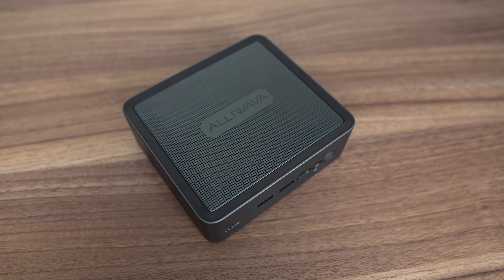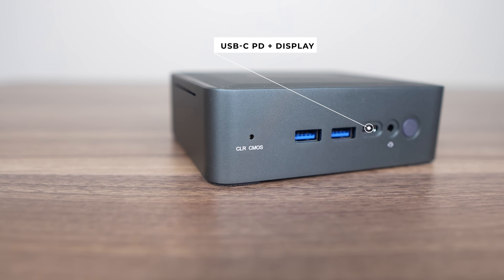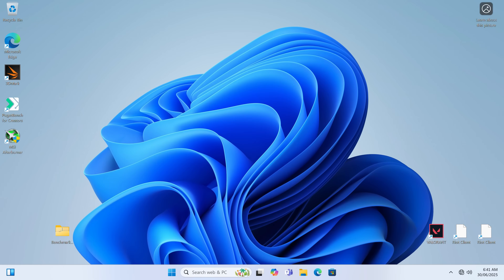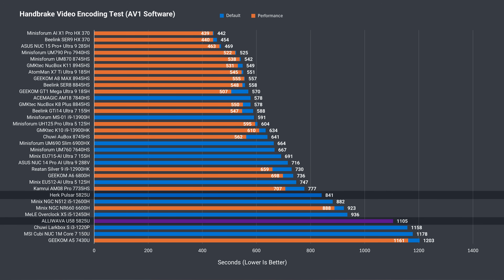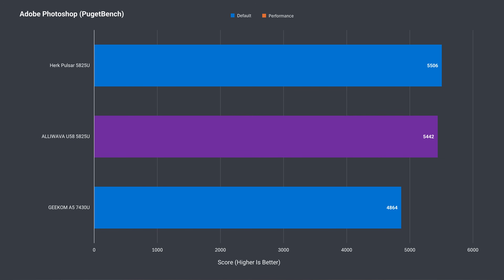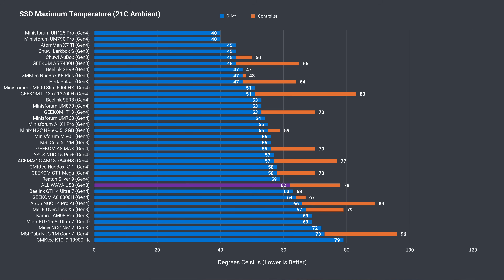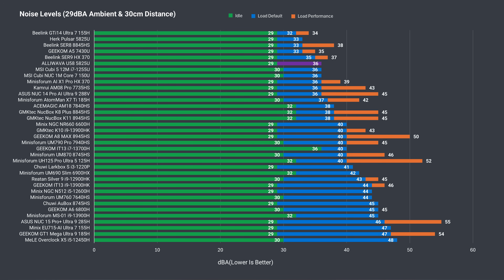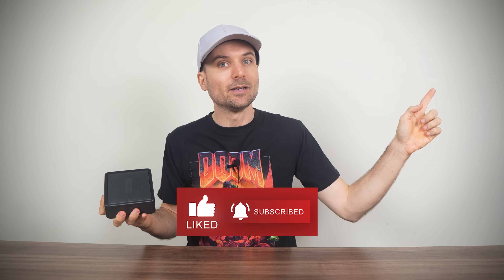8 Cores With Less Than 50 Watt Power Draw! ALLIWAVA U58 Mini PC Review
In this video we check out the ALLIWAVA U58 mini pc featuring AMD's Ryzen 5825U. The U58 features a metal chassis and good iGPU performance. It's not noisy either, but has stiff competition from other minis in this price range.

ALLIWAVA U58 Mini PC 32GB RAM +  512GBSSD.

Amazon DE (Amazon)
Amazon FR
Amazon IT
Amazon ES

00:00 - U58
00:23 - Specs & Features
01:00 - In the Box
01:13 - Ports
01:53 - Opening it Up
02:18 - Windows/Linux
02:37 - Benchmarks
04:26 - Game & Emulator Tests
04:59 - Photoshop/Premiere
05:32 - SSD, Power, Temps & Noise
07:04 - BIOS
07:24 - Conclusion